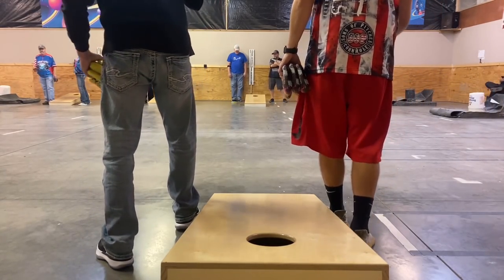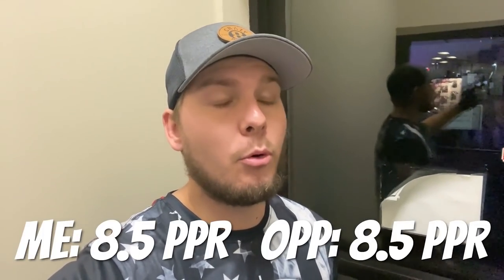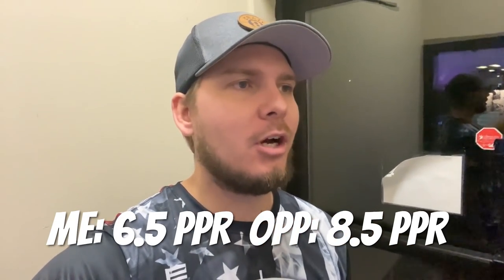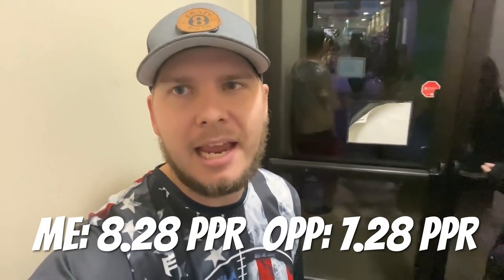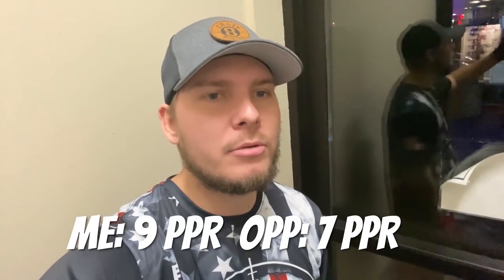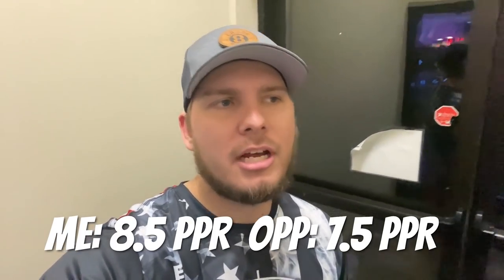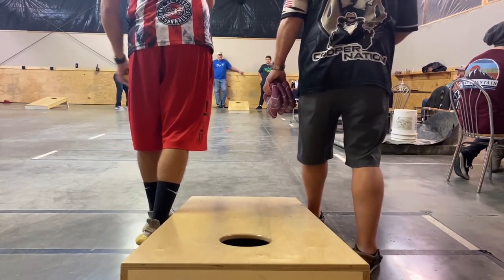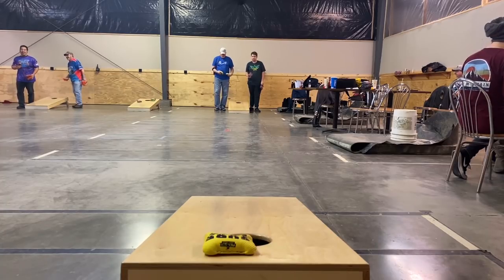Lets Make a Run! // The Cornhole Vlog - Episode 5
In this episode of the Cornhole Vlog, we head out to Junction Bowl in Isanti for a Switchholio Blind Draw. With 26 People and a lot of good competition, this should be a good night!

Amazon Link to Gloves:

UBS Extention Cords: